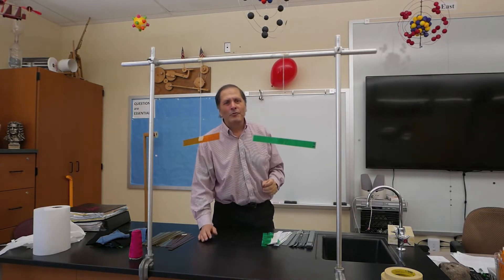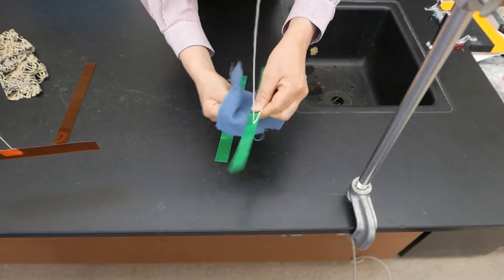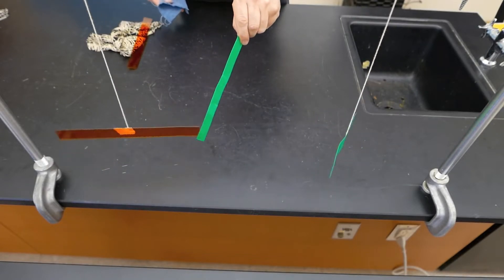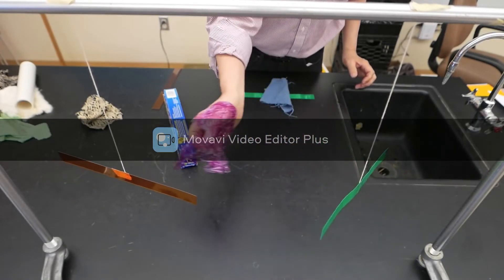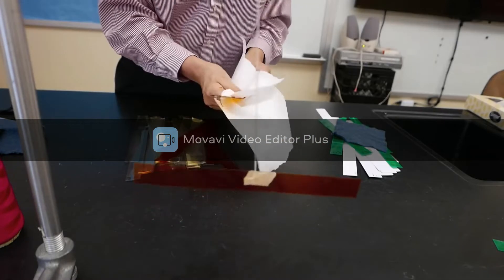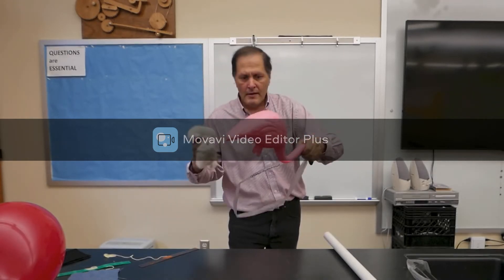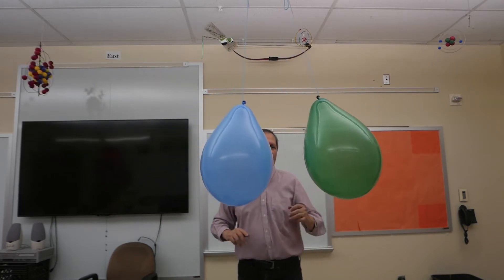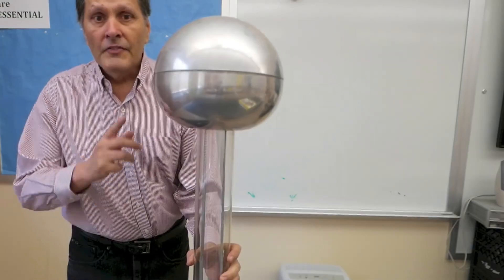hai loại điện tích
Thí nghiệm về hai loại điện tích